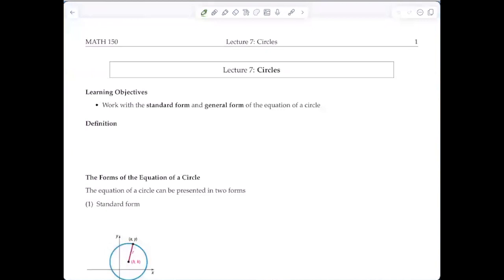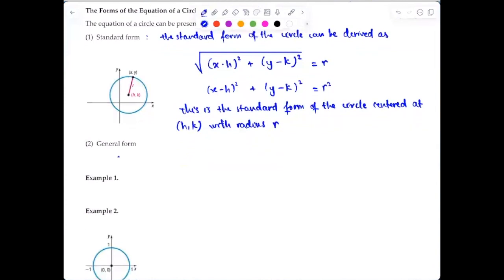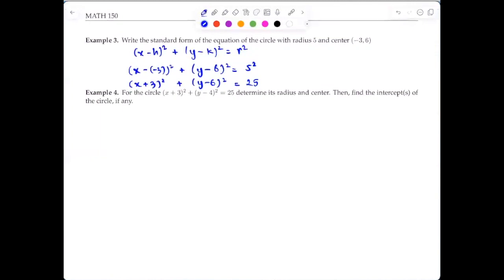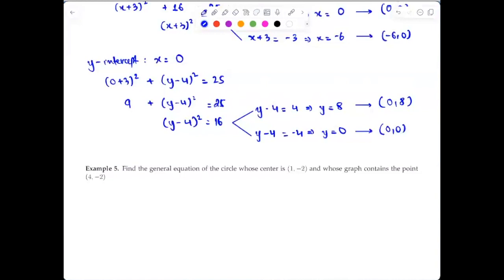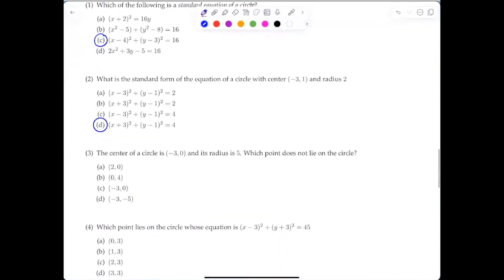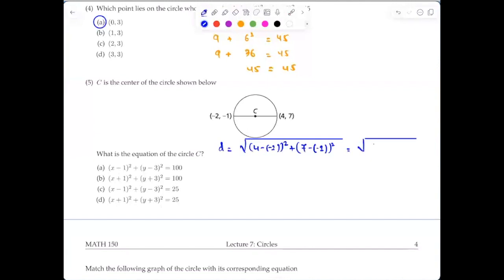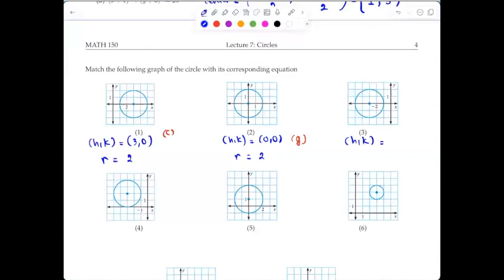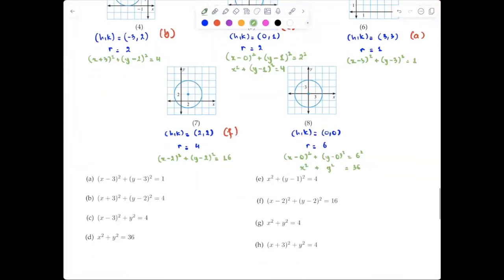Lecture 7: Circles